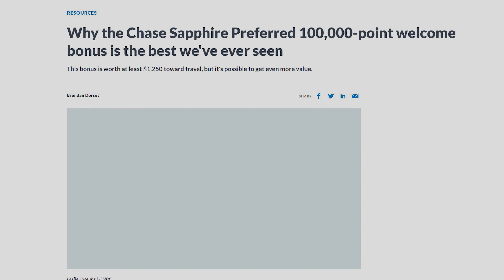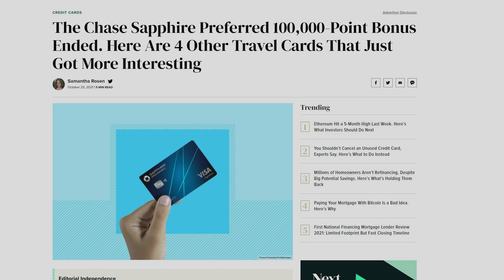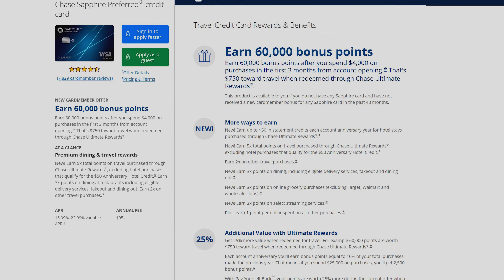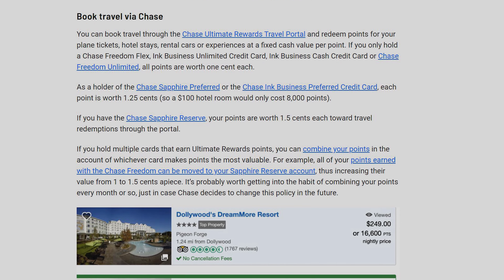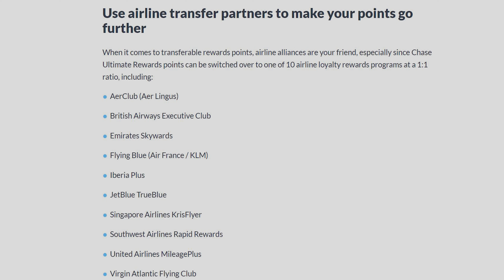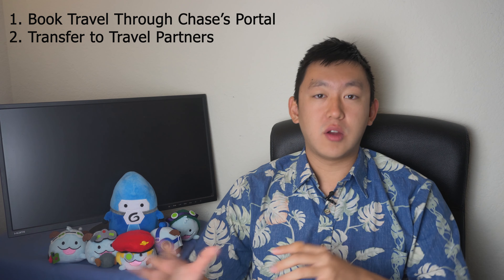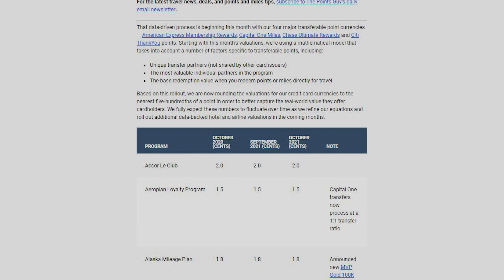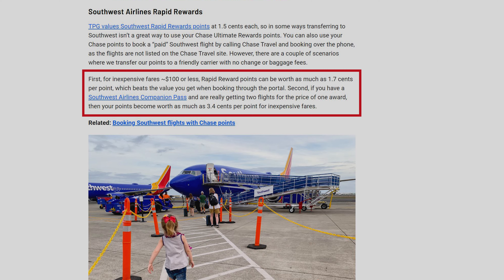How To Use You 100k Chase Sapphire Sign Up Reward!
Chase sapphire preferred 100,000 point sign up bonus finally ended. If you have already met the 4k spend requirement, how should you use your points? I give a sample breakdown of a 2 person 10 night vacation with different redemption options.

How to use your points. You can generally redeem them for travel through Chase's portal or transfer the points to partners.
1:1 ratio, but can be valued differently depending on the airline and flight
United, southwest, American, IHG etc...
Book travel through Chase travel portal
1.25 or 1.5 cents/point
Pay Yourself Back
Various categories up to 1.25 cents/point
Statement Credit
1:1 ratio

Flights
First class/business class
Round trip to Europe via Delta for 100k points + taxes/fees
$6K CASH price, but would you normally pay for this?
Cash wont pay, no doubt rewards miles are a great way for average person to experience this but what else could you use points on
Premium price for premium services, Far less business class seats, Free cancellation, Companies could be paying for work-related travel, Rich people don’t care

Hotels
2-3 nights at luxury hotels
Three nights at Ventana Big Sur (30,000 points a night)
One night at The St. Regis Maldives Vommuli Resort (85,000 points a night)
Park Hyatt NY 30k points/night
Can be $1,000 / night
Check if resort fee is waived or not
10-15 nights at lower grade hotel
20 nights at Hyatt Regency Belgrade (World of Hyatt Category 1, from 5,000 points or $154 a night)
12 nights at the Hyatt Regency Malta (World of Hyatt Category 2, from 8,000 points or $183 a night)

Sample with reward flight 10 day vacation for 2
Round trip to Europe 100k points + $200 taxes/fees
Second plane ticket $400-700
10 night hotel stay ($80/night)
$60 food per day ($600)
$500 tickets, transportation, entrance fees
$200 nice meal

Economy Flight
60k points roundtrip + $100 taxes/fees
30k points one way + $50 tax/fee
$200-$400 one way
$800 hotel
$1,300 food/travel/tickets/entertainment
Total: $2,475

10 Day with reward luxury hotel
2 Round Trip Tickets ($800-$1,500)
3 nights at 30k points/night
7 nights at $80/night
$1,300 food/travel/tickets/entertainment

With Normal Hotel Rewards
Plane Tickets $800- $1,400
10 nights at 6k/night (60k points)
$1,300 food/travel/tickets/entertainment
$400 cash redemption (40k points)

Straight Cash Redemption
Plane $800 - $1,400
Hotel: $800
Food/Travel/Tickets/Entertainment: $1,300
($1,000) point cash redemption